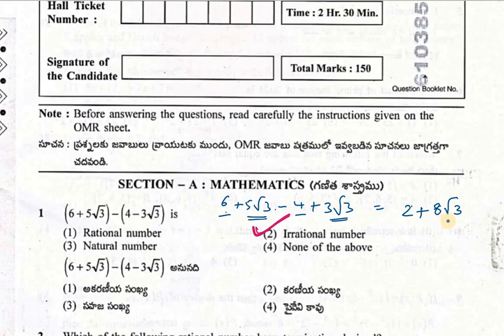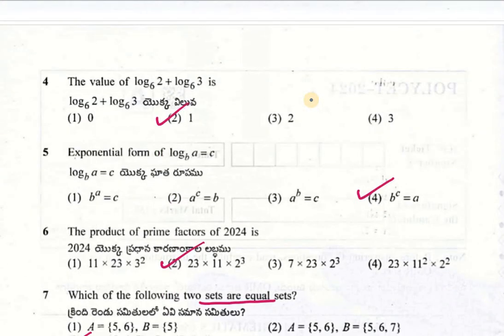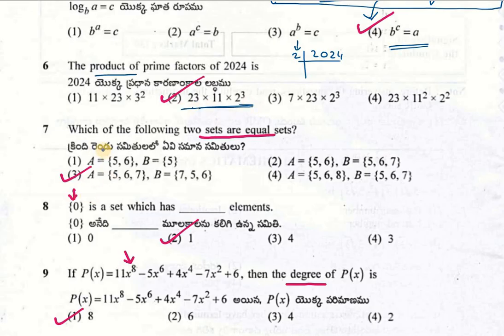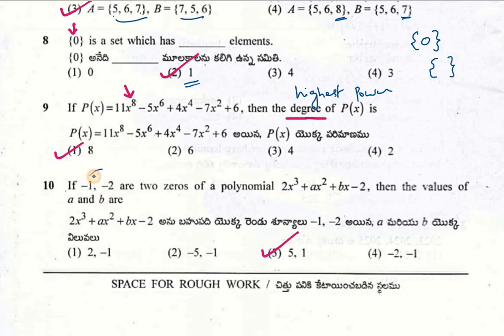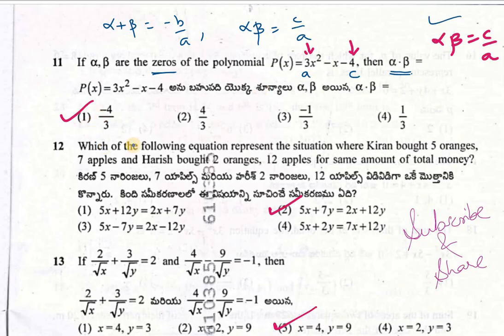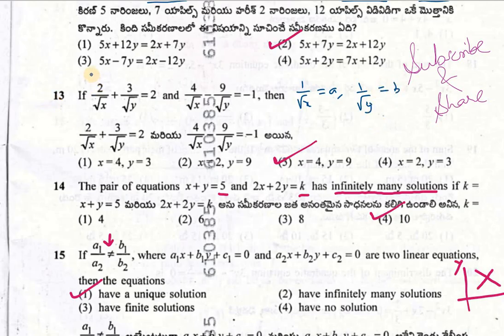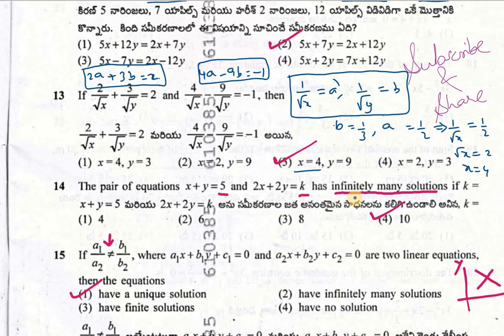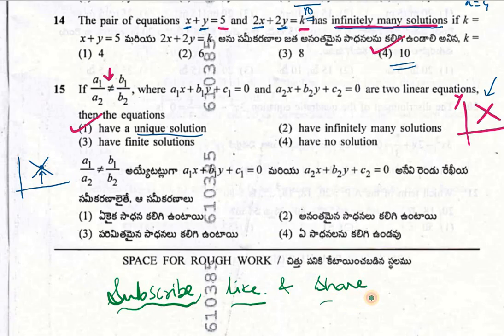Telangana Polytechnic Entrance Exam 2024 | POLYCET 2024 MATHS SOLUTION | MATHS PYQs Part-2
TG Polytechnic Exam Question Paper 2024,
TG Polytechnic Exam Question Paper 2024 Solution Part2,
Polytechnic Question Paper Solution,
Polytechnic Entrance Exam 2024 Question Paper Solution,
POLYCET 2024 ANSWER KEY,
POLYCET 2024 SOLUTION,